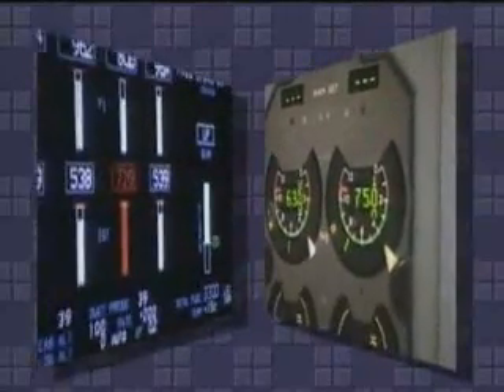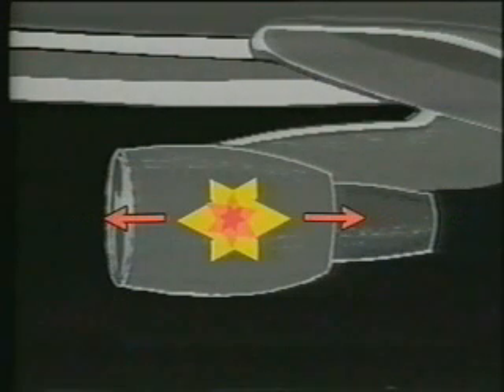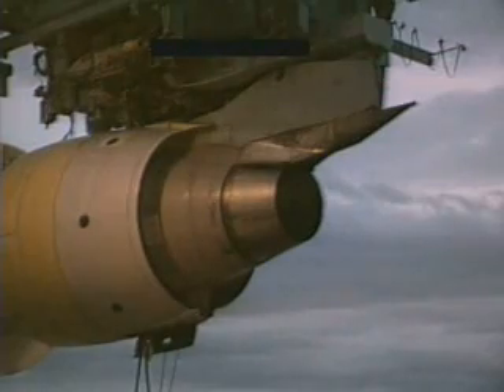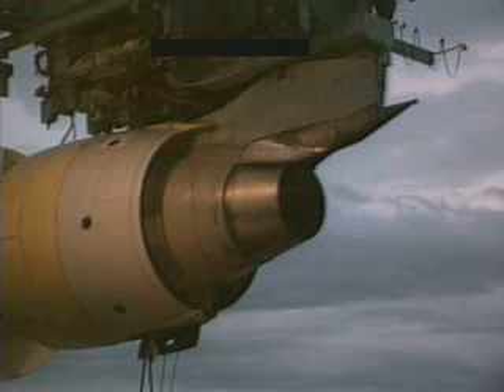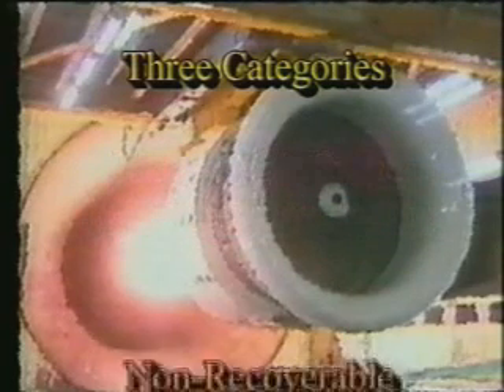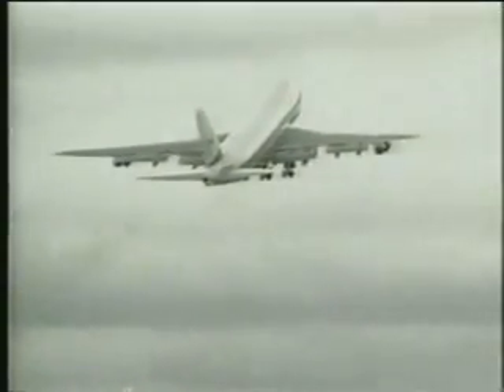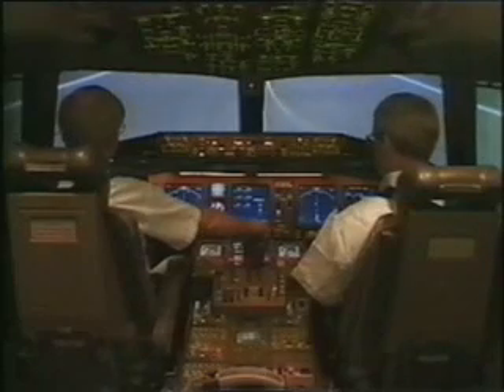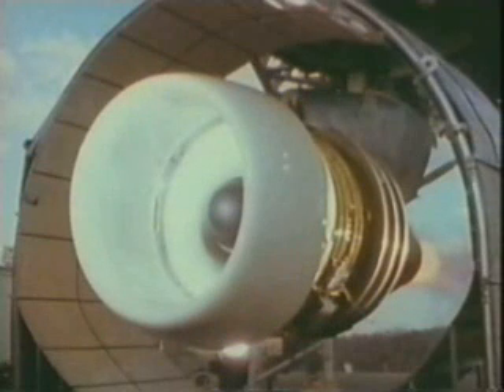pt. 2 of 3 Turbofan Jet Engine failure recognition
This video was made at the direction of the Turbofan Engine Malfunction and Response Working Group, an international working group of over 120 aerospace organizations; and distributed in conjunction with the United States Federal Aviation Administration.